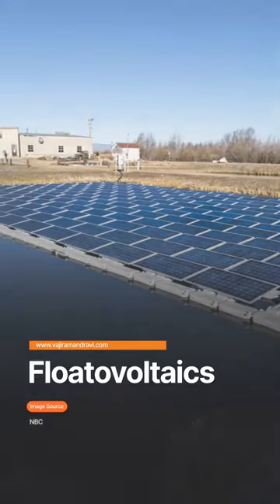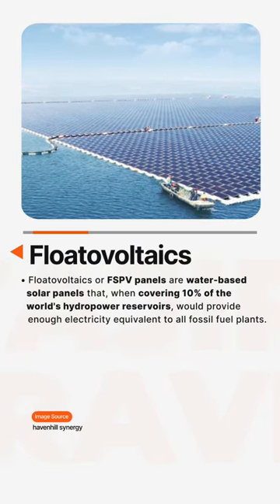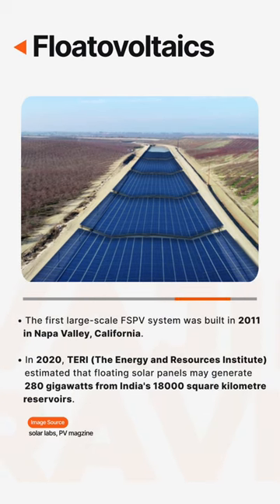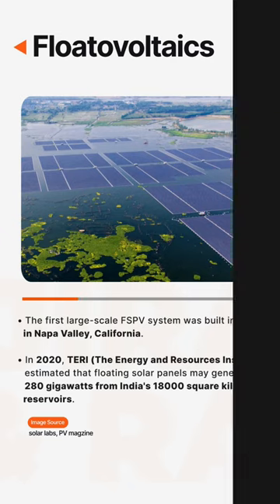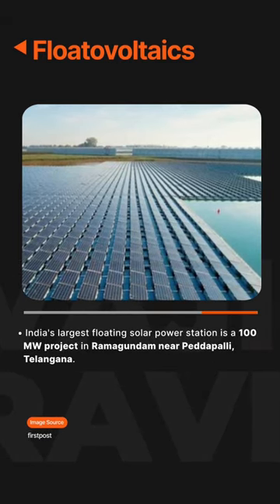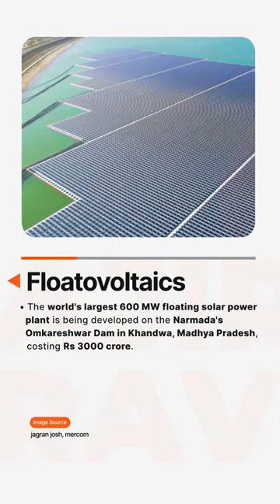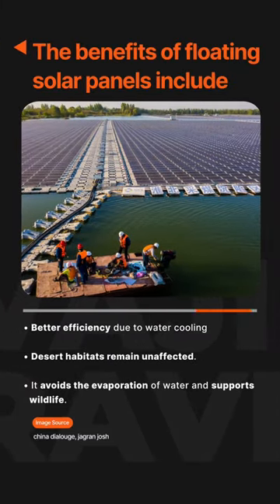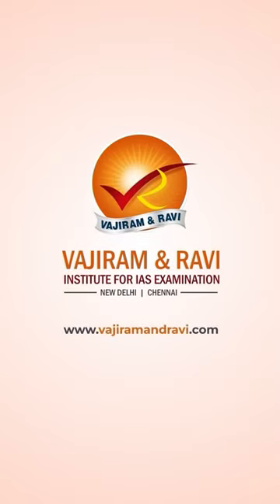Floatovoltaics l Studies & Current Affairs for IAS Exam | Vajiram & Ravi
Floatovoltaics or FSPV panels are water-based solar panels that, when covering 10% of the world's hydropower reservoirs, would provide enough electricity equivalent to all fossil fuel plants.

Watch the complete video for details about Floatovoltaics. , important for the UPSC IAS Exam.

M/S Vajiram & Ravi is India’s well-known Institute and the Best IAS Coaching in India preparing candidates for the Civil Services Examination at all the three levels – UPSC Preliminary Test, UPSC Main Examination and Personality Test. Since its inception, the Institute has helped over 5000 students to enter the Civil Services including IAS, IFS, IPS and other Central Services.